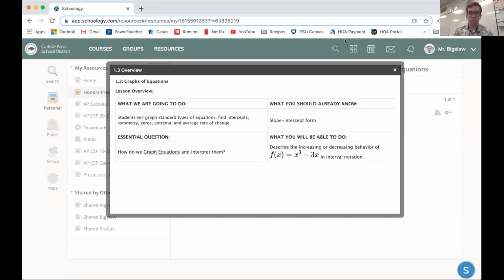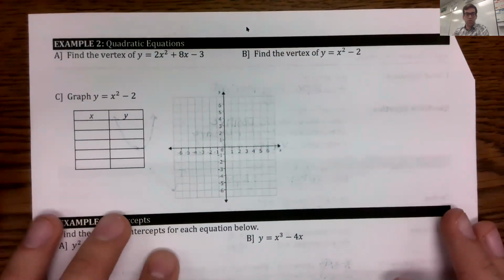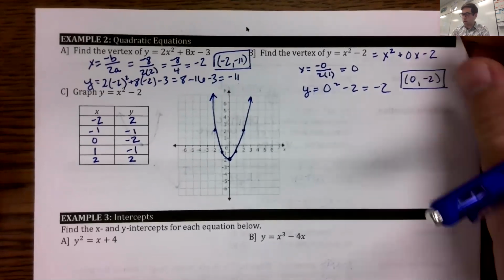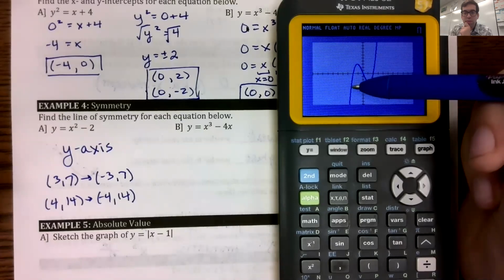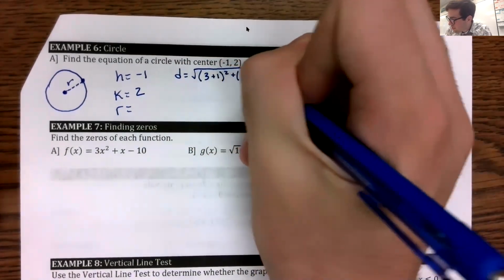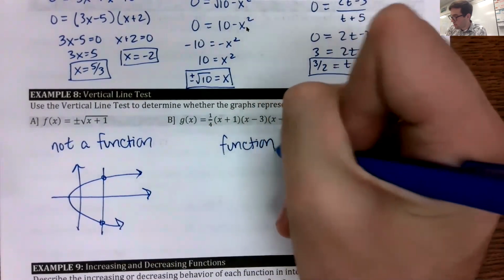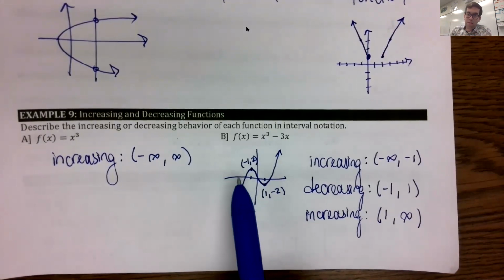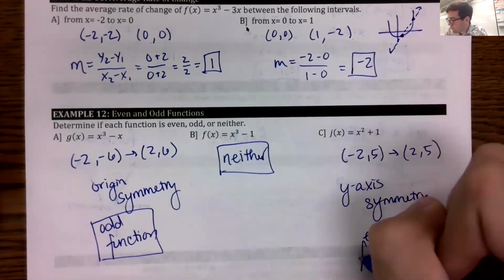HPC - 1.3 - Graphs of Equations